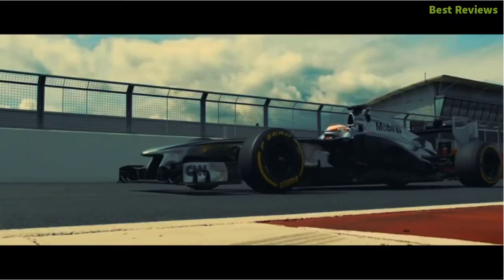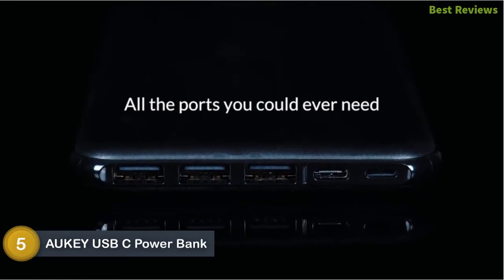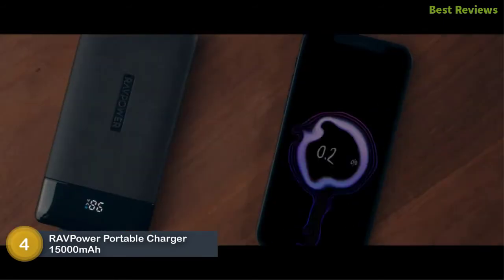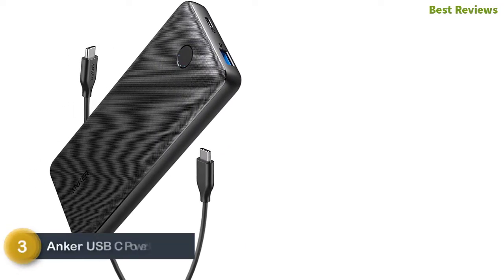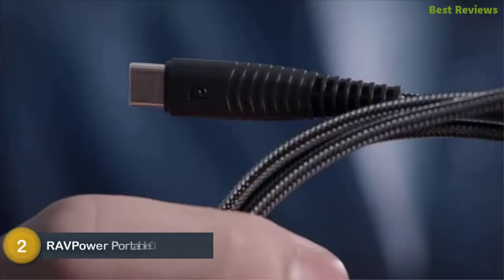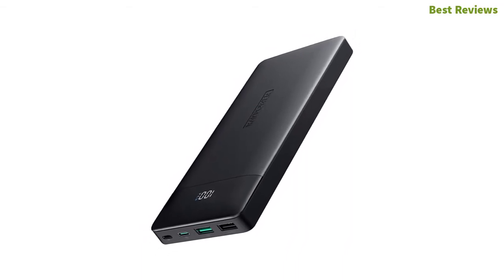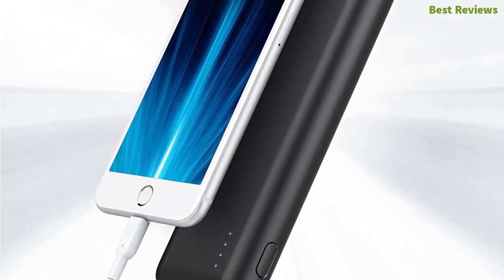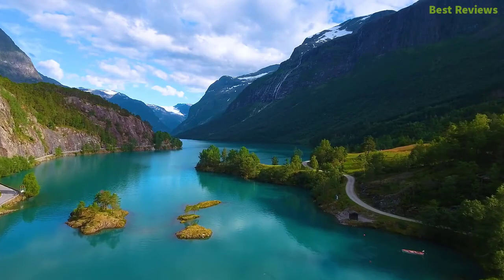Top 5 Best Power Banks 2021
5. AUKEY USB C Power Bank

4. RAVPower Portable Charger 15000mAh

3. Anker USB C Power Bank

2. RAVPower Portable Charger

1. Anker PowerCore 20,100mAh Portable Charger